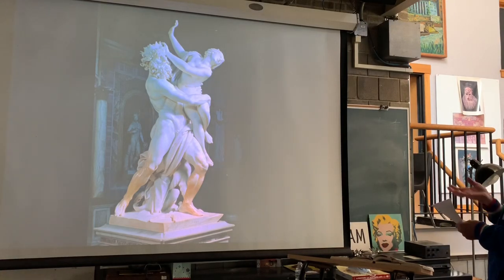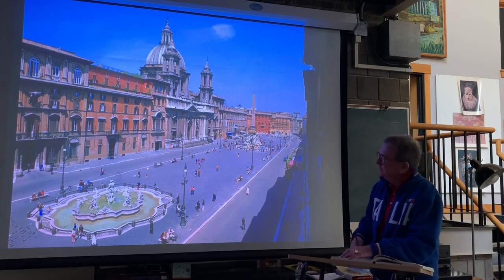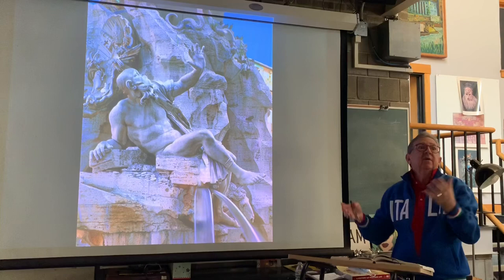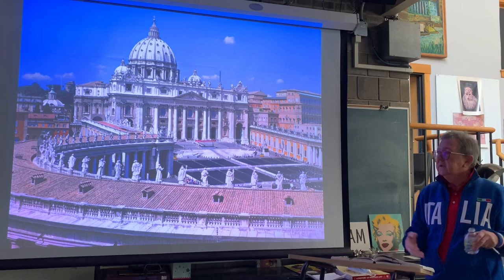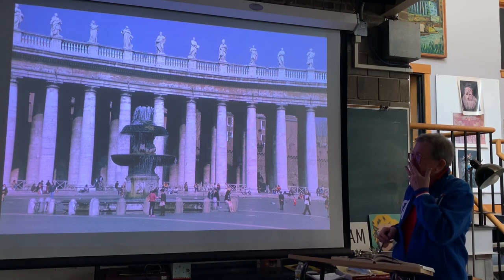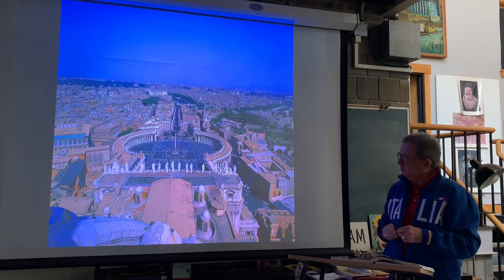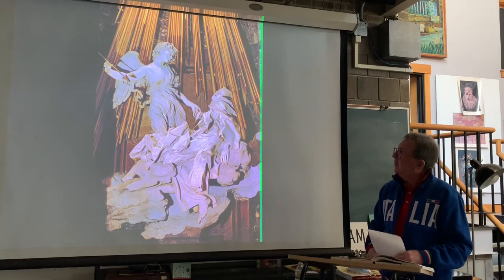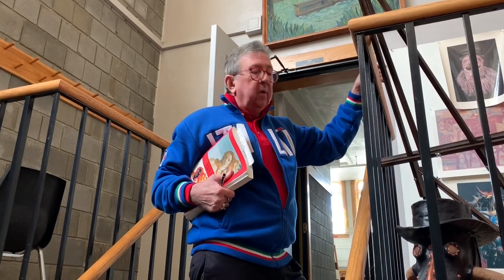Art History: Episode 2, Part 2 "Baroque- Bernini"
This video is provided by Bethany College Online for VISA 101 Art History. In Episode 2, you will learn about Italian Baroque artist Gian Lorenzo Bernini. Episode 2 has been segmented into two parts. You are currently watching Part 2.